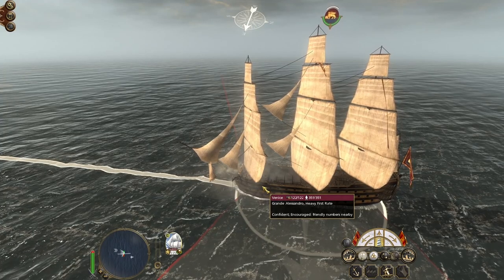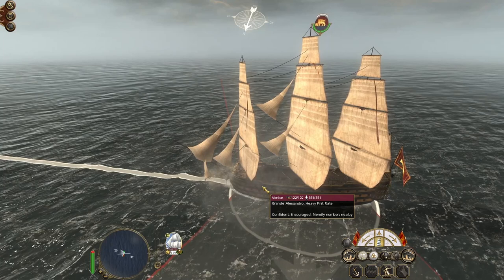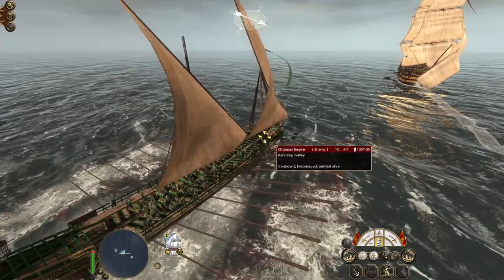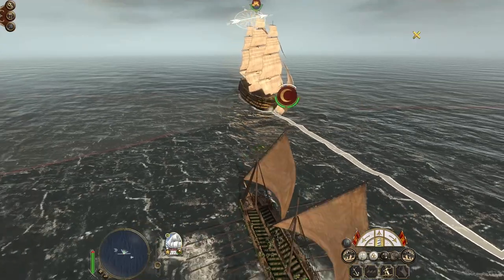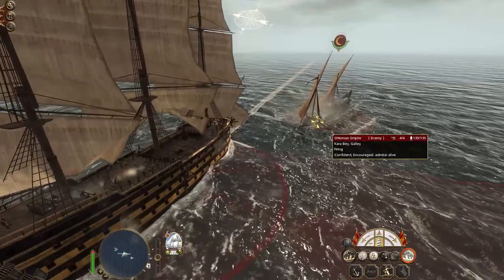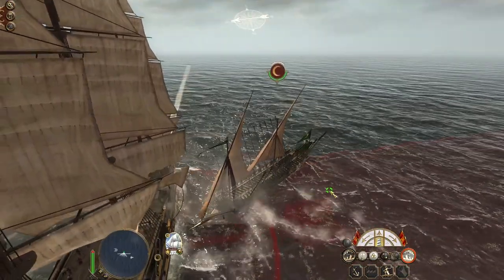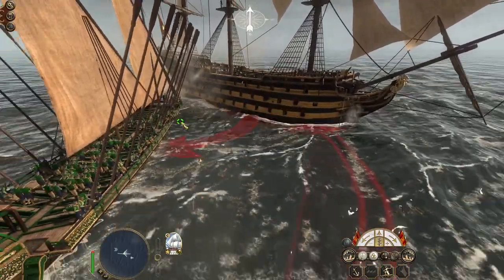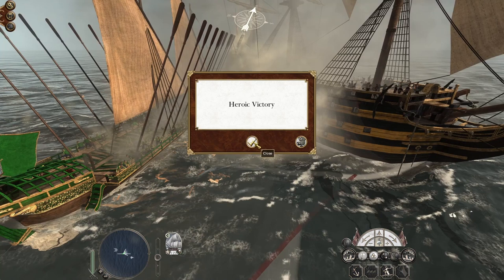MAN-O'-WAR (HEAVY 1st RATE) vs GALLEY | Empire Total War NAVAL 1 VS 1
Welcome to another episode of the Empire Total War Naval 1 VS 1, with Darthmod!
In this engagement, a Venitian Heavy First Rate finds a lonely Ottoman Galley in the Adriatic sea.
Will the Venitian Colossus sink this vessel with one broadside, or, will the Ottoman sailors be able to escape the fury of the Serenissima Republica?

Timelapse:

Unit description: 00:00 - 02:36
Battle: 02:37 - 05:10
Battle Statistics: 05:11

Battle Information:
Venice - 1 Heavy First Rate
                                     Men: 351
                                     Cannons: 122
                                     Firepower: 4930
                                     Range: 600
                                     Accuracy: 55
                                     Reloading Skill: 8
                                     Hull Stength: 10000
                                     Speed: 7
                                     Maneuverability: Low

Ottoman Empire  - 1 Galley

                                     Men: 135
                                     Cannons: 4
                                     Firepower: 0
                                     Range: 500
                                     Accuracy: 65
                                     Reloading Skill: 9
                                     Hull Stength: 1050
                                     Speed: 12
                                     Maneuverability: High

Mods Used:
Darthmod Empire:

Empire Total War is developed by Creative Assembly.